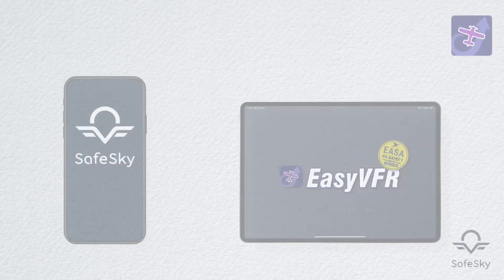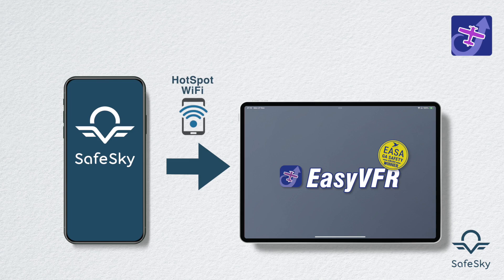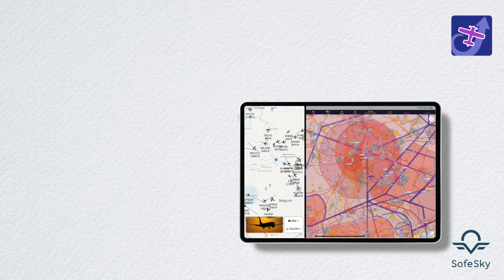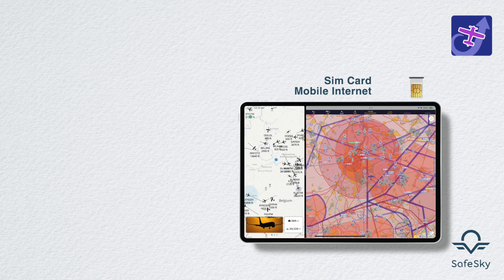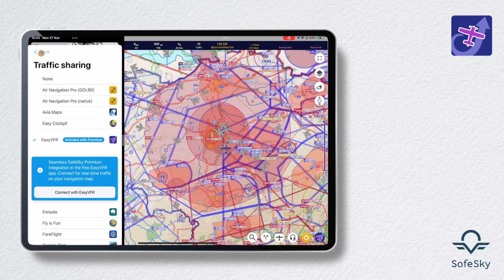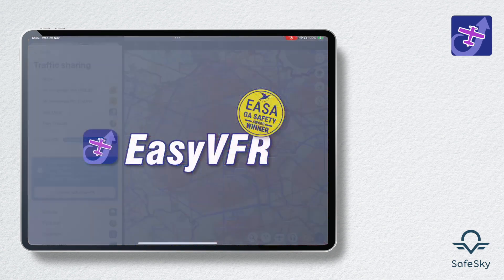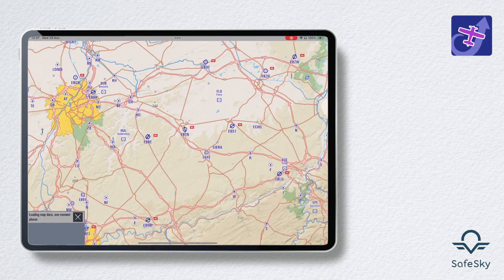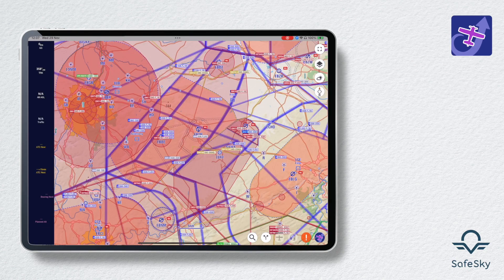SafeSky and EasyVFR: How do I share traffic?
Discover how to seamlessly share traffic information from SafeSky to EasyVFR. Additionally, did you know that SafeSky is natively integrated within EasyVFR?